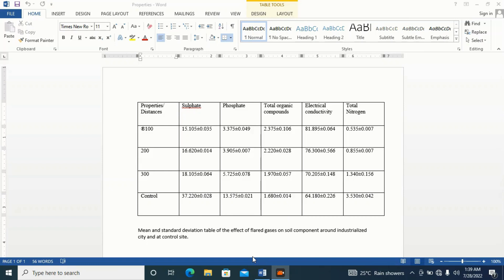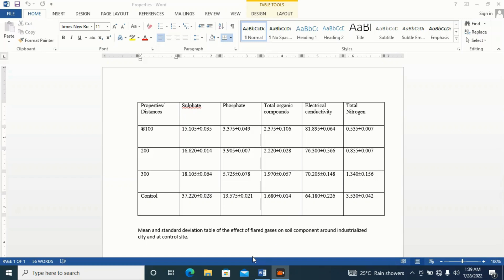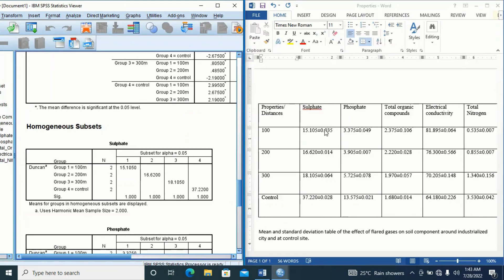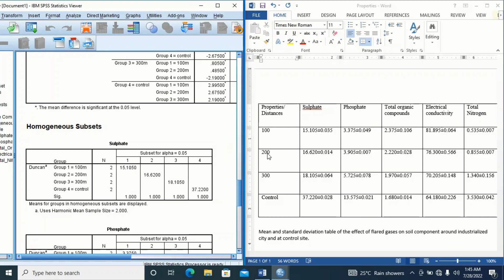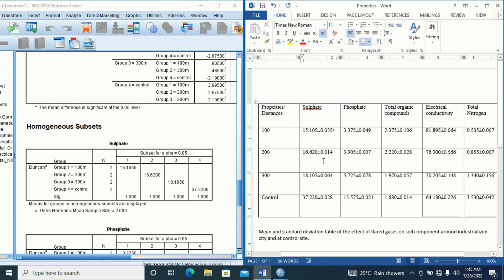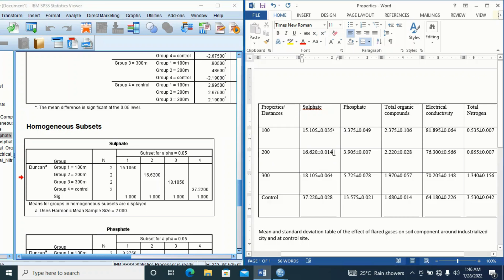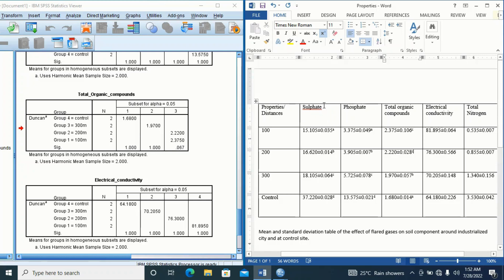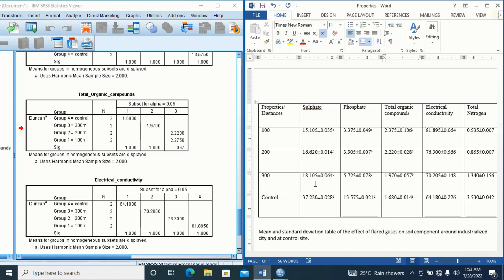ANOVA interpretation 2 (Assigning superscript to your mean and standard deviation table 1)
This video will guide you stepwise on Assigning superscript to your mean and standard deviation table. Endeavour to watch till the end. For all our videos in this series, kindly visit;